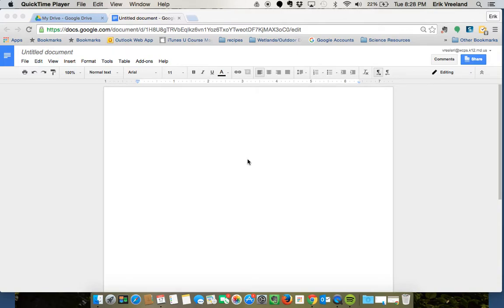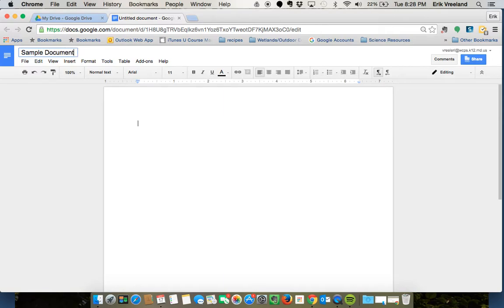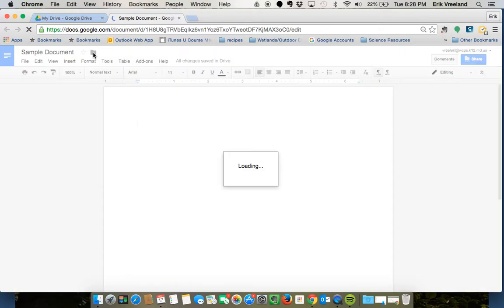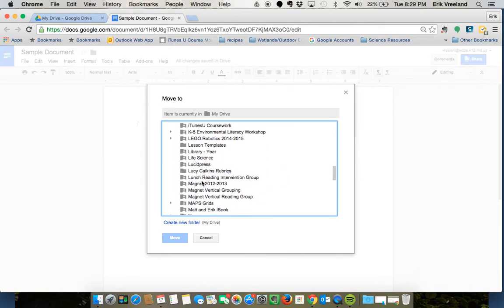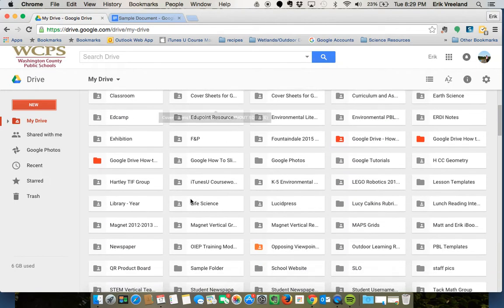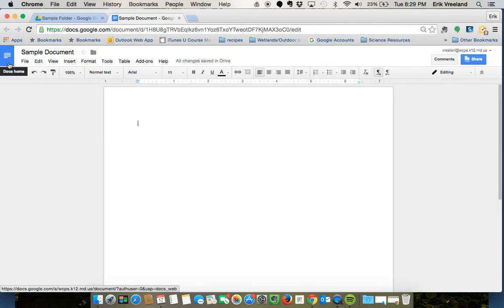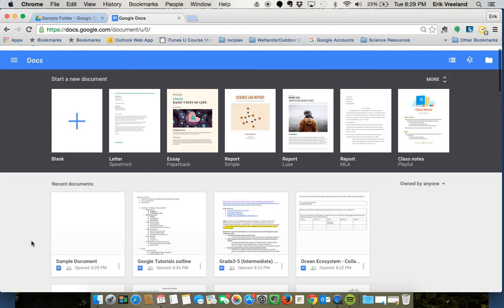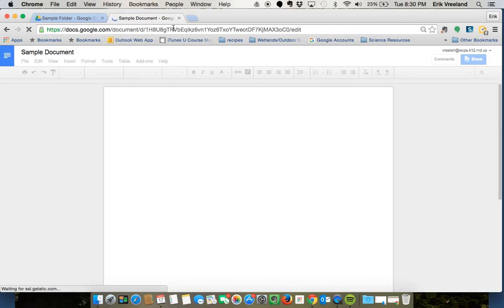Organizing Files in Google Docs